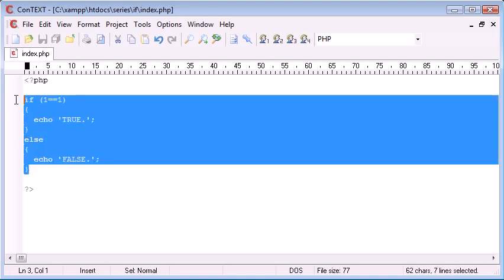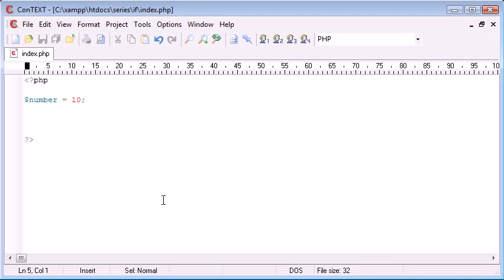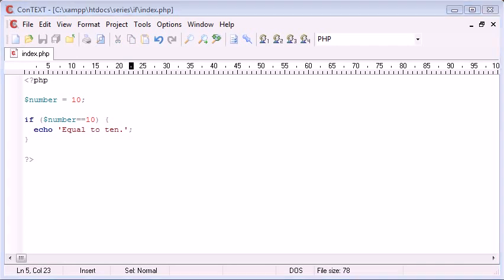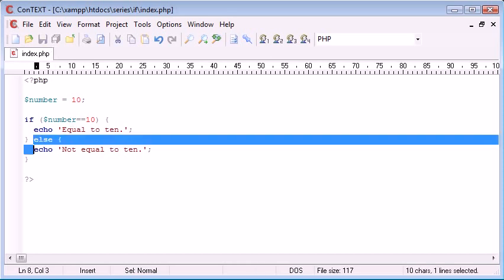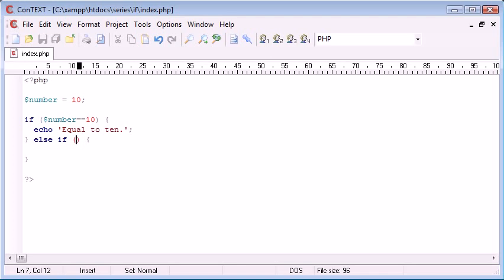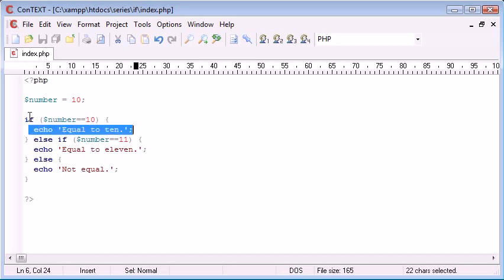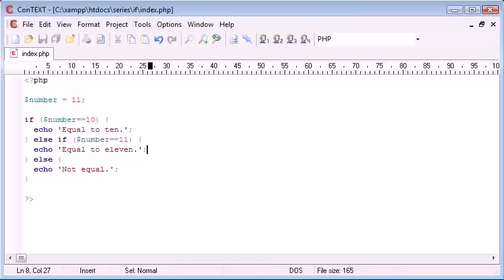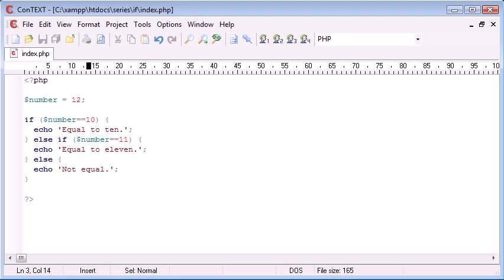Beginner PHP Tutorial 19 if else if Statement